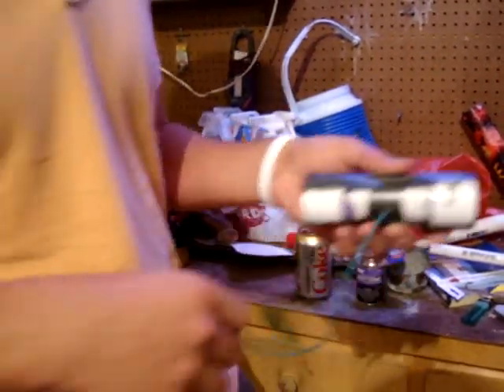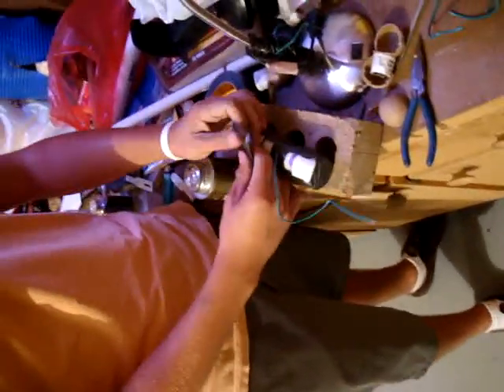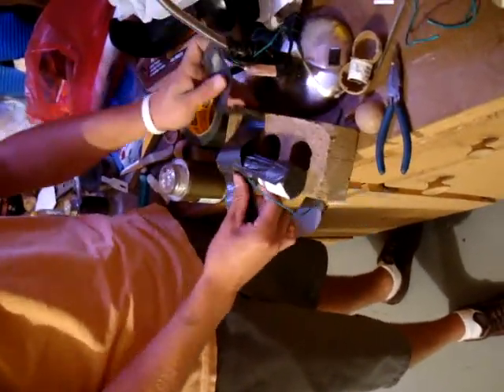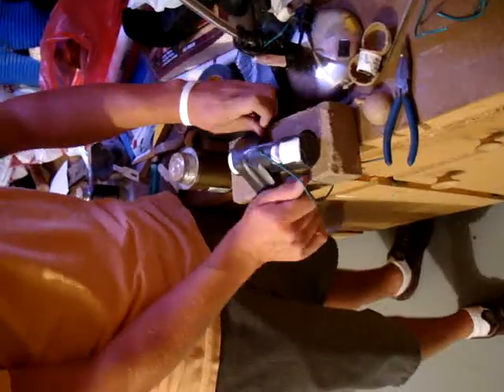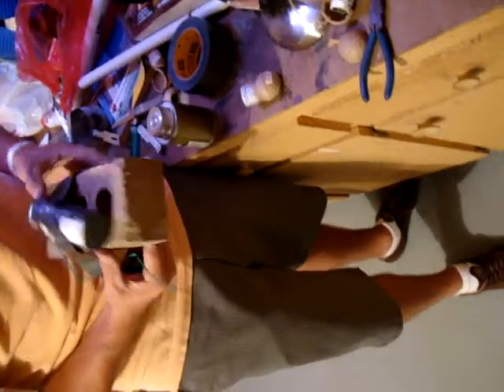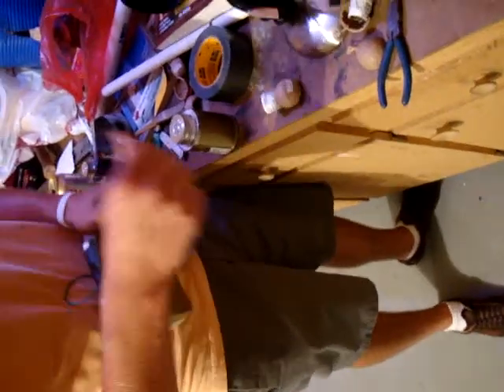PVC Explosion Part 2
I want to apologize ahead of time for the terrible angle flip about half way through the video, the camera lady didn't know what she was doing... You don't have to watch part 1 to understand part 2. This part is the more "entertaining" video of the PVC explosion videos. Encase you haven't watched part 1 and wondering how exactly we made this and what all is in it, please go watch and rate PVC Explosion Part 1. THIS IS NOT A HOW TO VIDEO! YOU ARE WATCHING FOR ENTERTAINMENT REASONS ONLY! DO NOT, I SAY AGAIN DO NOT BY ANY MEANS ATTEMPT THIS AT HOME. WE ARE PROFESSIONALLY TRAINED CHEMISTS AND TAKE EVERY MEASURE TO ENSURE SAFETY! As always, watch and enjoy.